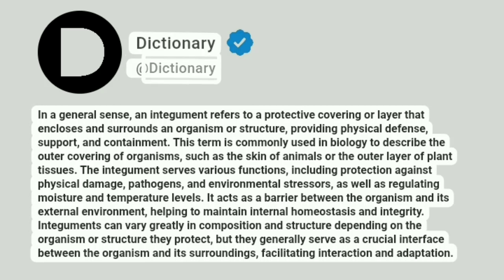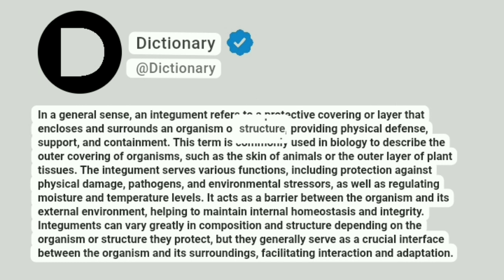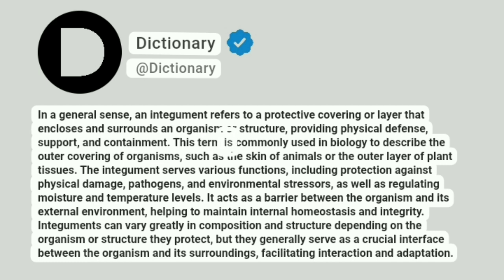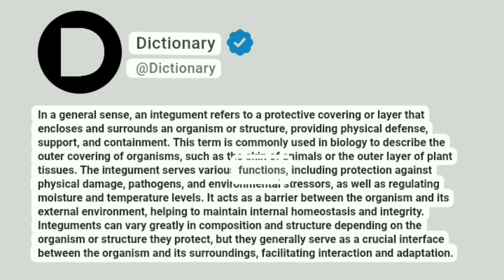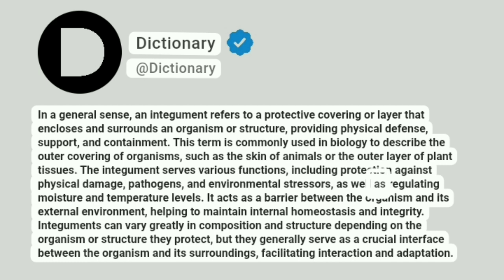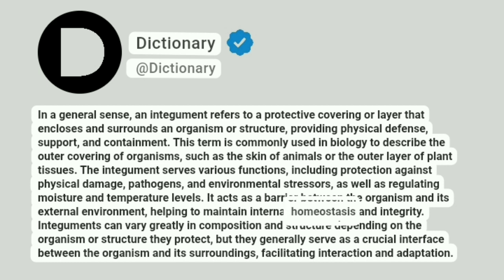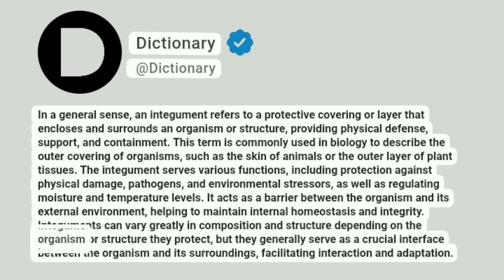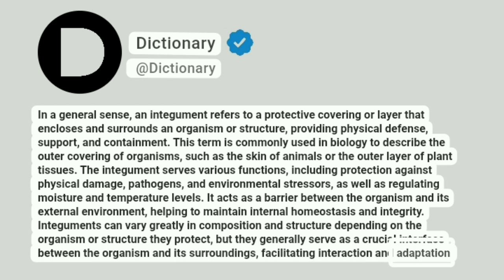Integument Meaning In English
In a general sense, an integument refers to a protective covering or layer that encloses and surrounds an organism or structure, providing physical defense, support, and containment. This term is commonly used in biology to describe the outer covering of organisms, such as the skin of animals or the outer layer of plant tissues. The integument serves various functions, including protection against physical damage, pathogens, and environmental stressors, as well as regulating moisture and temperature levels. It acts as a barrier between the organism and its external environment, helping to maintain internal homeostasis and integrity. Integuments can vary greatly in composition and structure depending on the organism or structure they protect, but they generally serve as a crucial interface between the organism and its surroundings, facilitating interaction and adaptation.